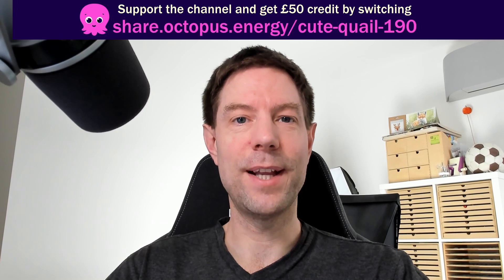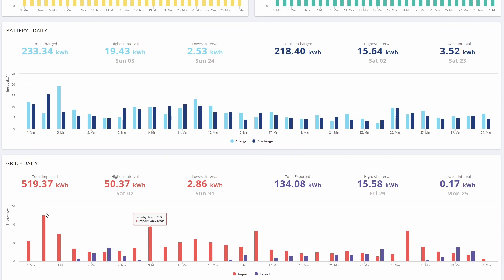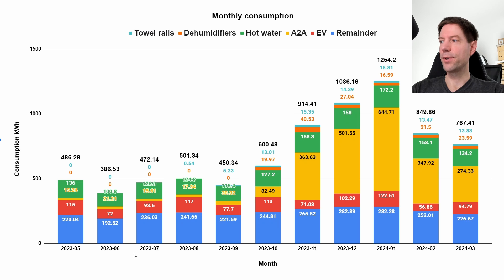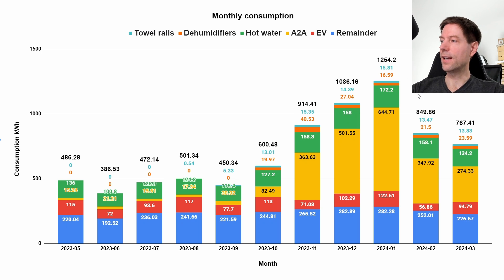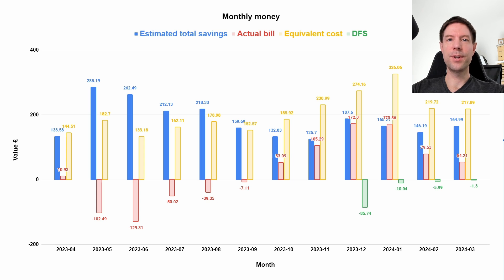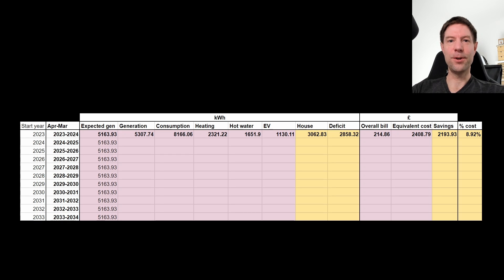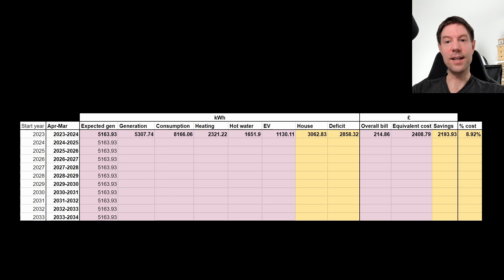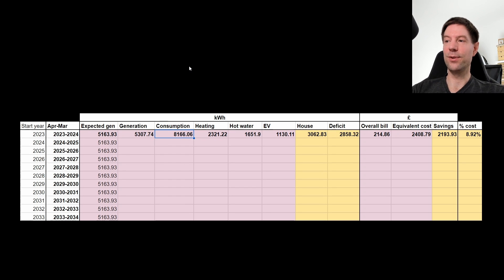Solar stats update - March 2024 - Plus first year annual summary!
Here's the monthly stats update for our solar, battery, and A2A heat pump system for March 2024.  Plus, because it's now been a full year since we had the solar and battery system installed, I've included the first annual summary, including total amount saved on our energy bills.

Our home system summary:
6.8 kWp solar array split E/W
5 kW Gen 2 GivEnergy hybrid inverter
14.7 kWh GivEnergy batteries

00:00 Introduction
00:31 GivEnergy monthly report
01:41 Generation
02:04 Consumption
03:28 Heating
03:57 Bill and Savings
05:16 Annual summary
08:03 Closing remarks